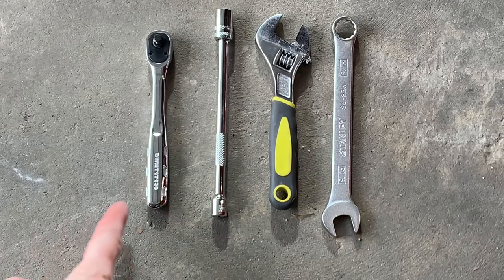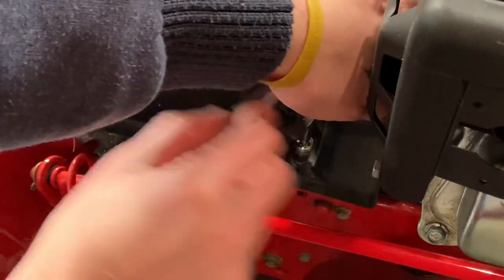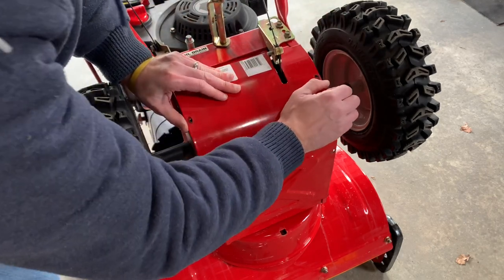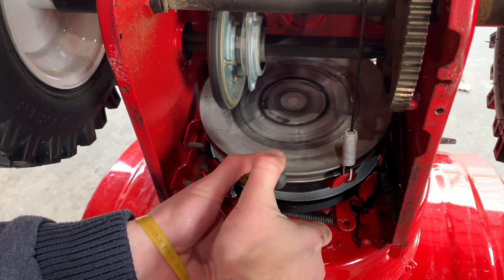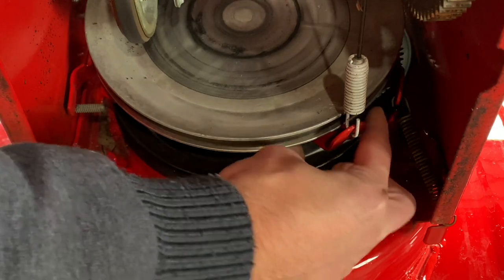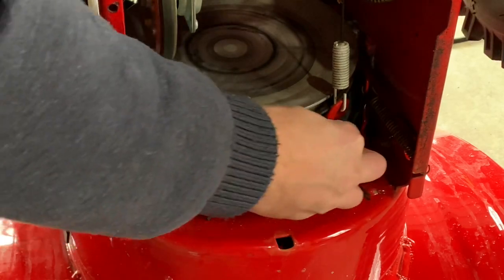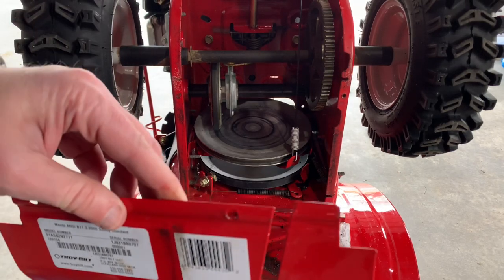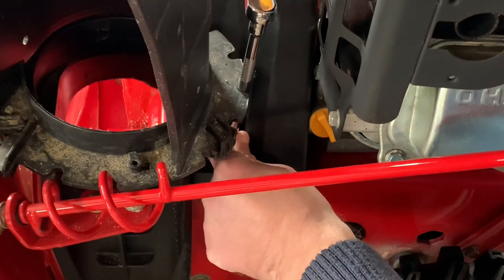How to Replace a Snowblower Auger Belt, Troy Bilt, Cub Cadet, MTD, Craftsman Auger Belt Replacement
In this short video I show you how to change an auger belt on a Troy-Bilt or similar 2 stage snowblower or snow thrower.

Auger Belt
Fits: Troy-Bilt Squall Models 123R, 280EX, 179E, 208E, 210, 210E and 2100, Storm
Fits Troy-Bilt Storm Models 2410, 5024, 8526, 2620, 2690, 2840, 2890, 2625, Snow Tracker 2690 and 2690 XP
Fits Cub Cadet  1X 21, 1X 21LHP, 1X 221HP, , 1X 221LHP, 726TDE, 2X 524SWE, 2X 528SWE, 2X 524WE, 2X 528SW, 2X 528WE, 2X 526SW, 2X 526WE, 2X 530SWE, 2X 24, 2X 26, 2X 24HP, 2X 26HP, 2X 28HP, 3X 26